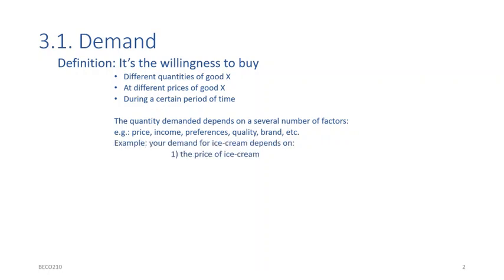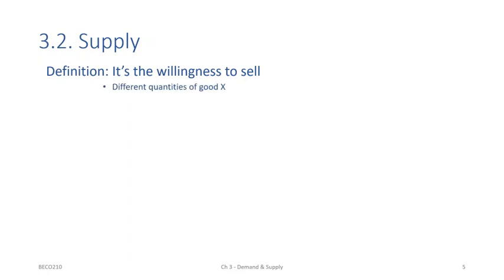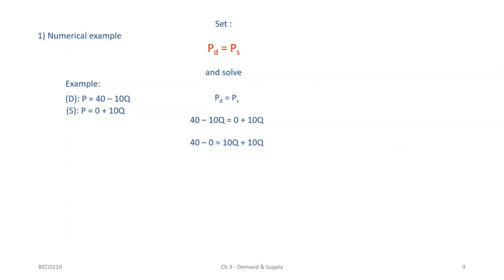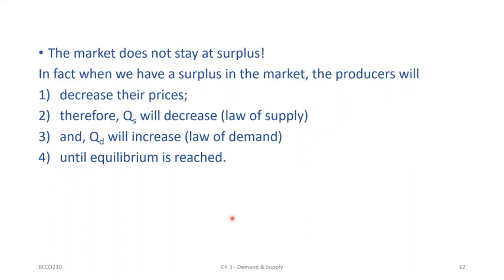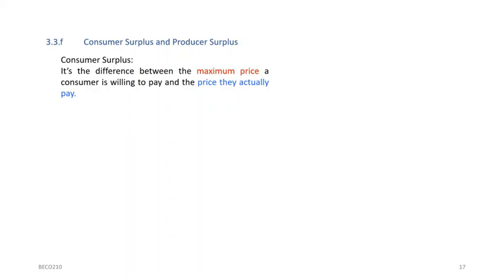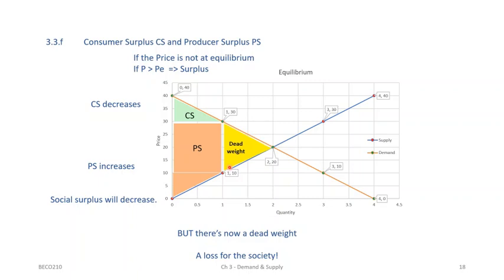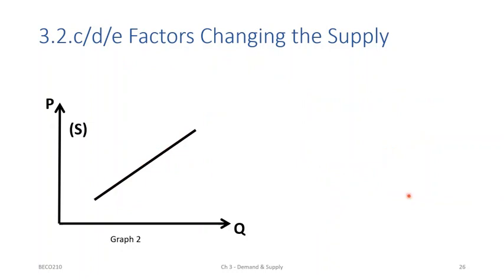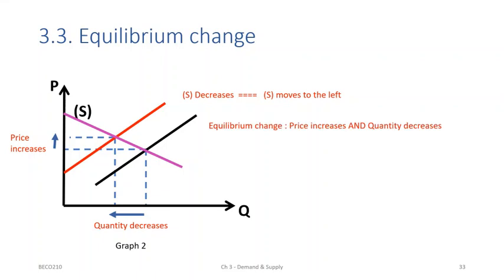BECO210 - Chapter 3 - Supply and Demand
Equilibrium. Shifting in demand and supply, shortage, surplus ,Consumer surplus, producer surplus and dead weight.